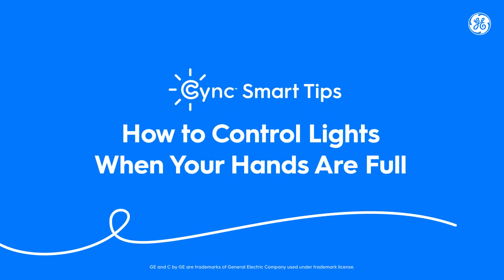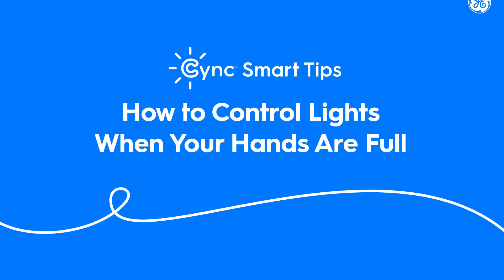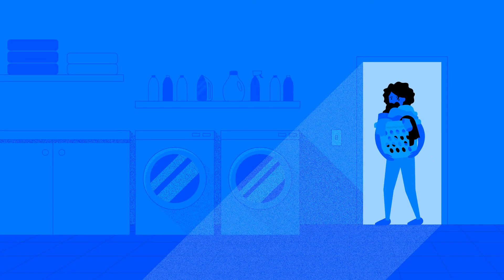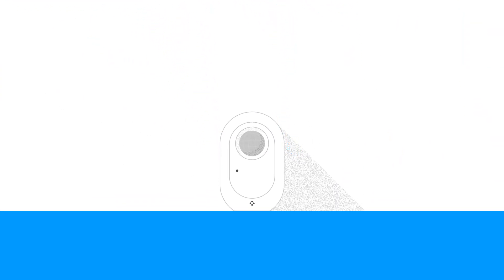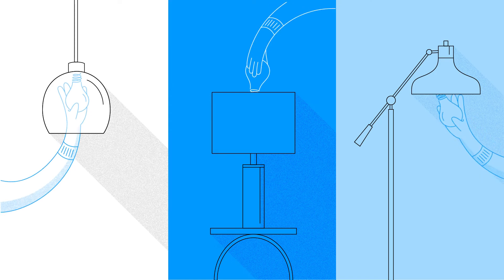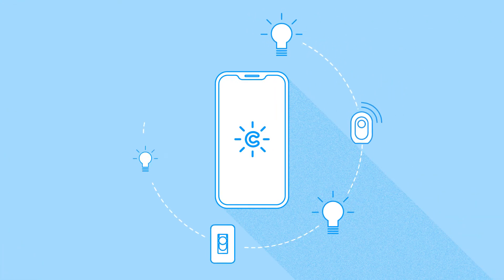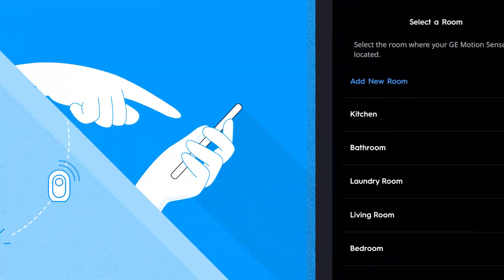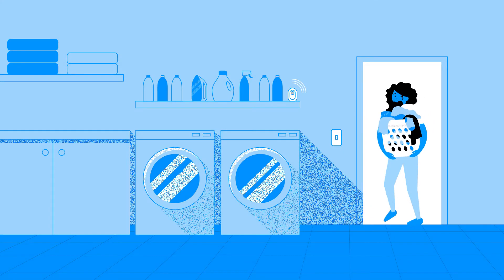Cync Motion Sensor Starter Kit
Smart Light Bulb + Smart Motion Sensor